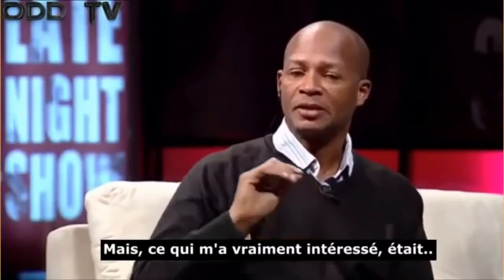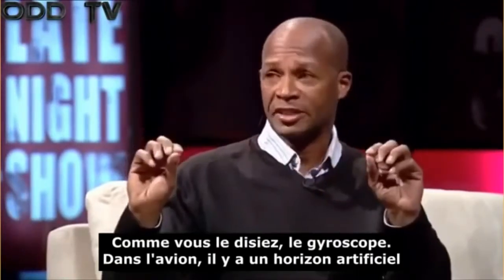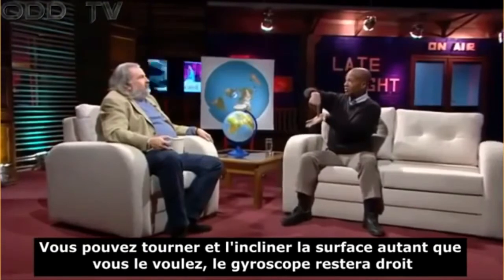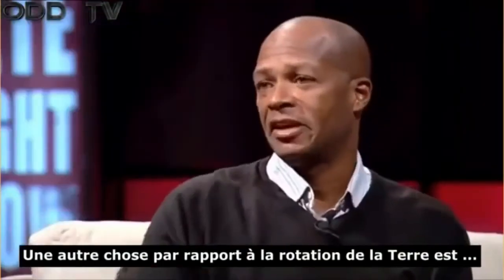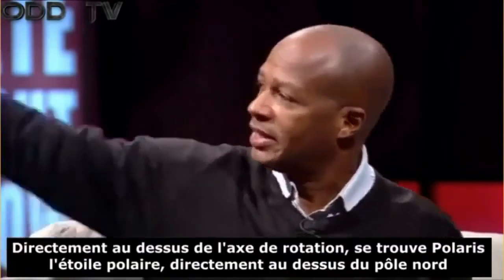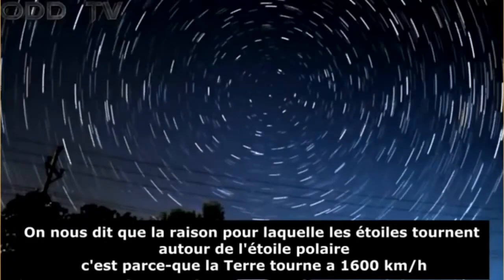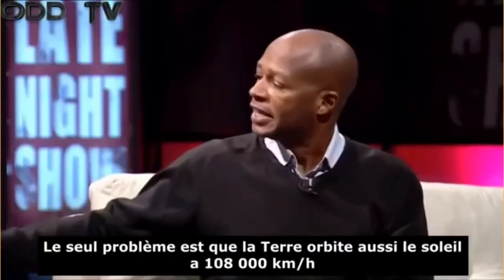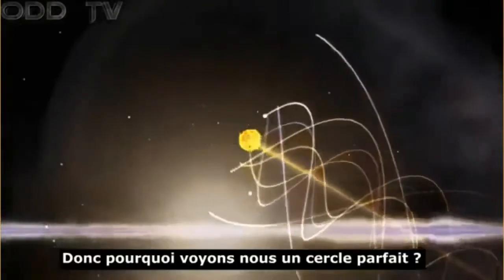Terre plate en PLS 3 🌍 Gyroscope vs Dave Murphy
Dave Murphy et l’horizon artificiel, comme une poule qui a trouvé un couteau... Ou bien nous ment-il?
L'horizon artificiel d'un avion est composé d'un gyroscope qui le rend insensible aux changements rapides dus à la force centrifuge et aux mouvement de l'avion, contrairement à un simple fil à plomb ou un niveau à bulle.

Mais les platistes oublient de dire que le gyroscope est couplé à un système érecteur qui mesure la direction de la gravitation pour lentement corriger à la fois la direction haut/bas qui change à cause de la courbure de la Terre, mais aussi la précession propre à tout gyroscope.

Résultat: l'horizon artificiel indique toujours l'horizontale au pilote, en se basant sur la direction haut/bas gravitationnelle.